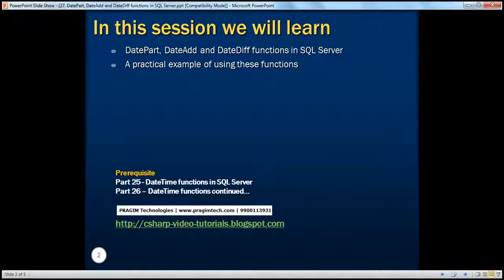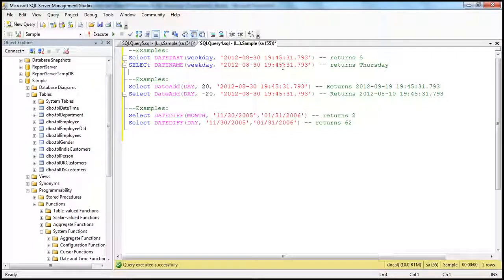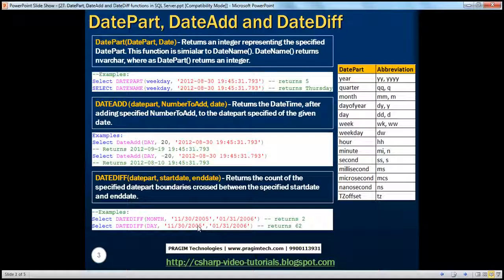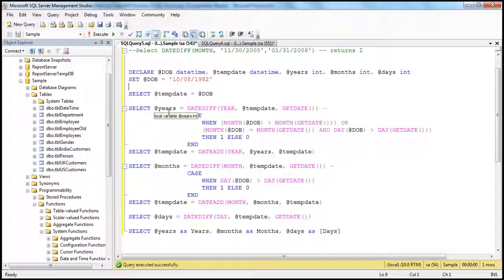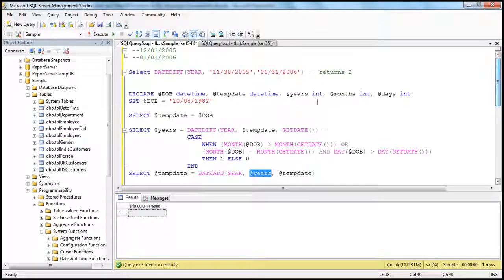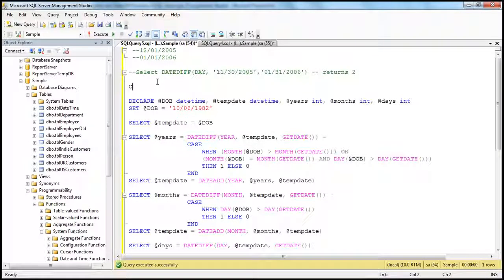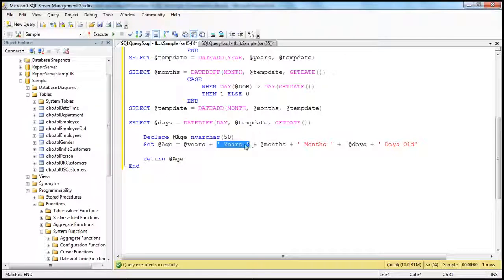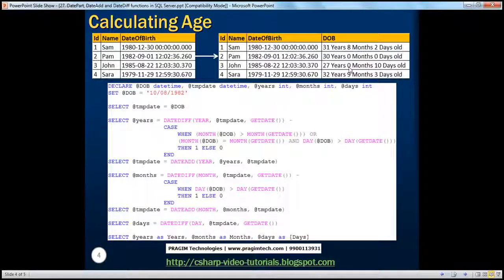Programming of SQL queries(20)